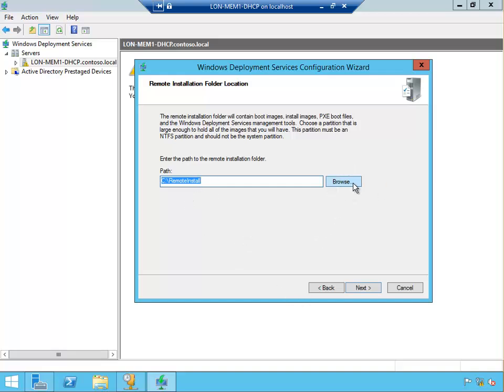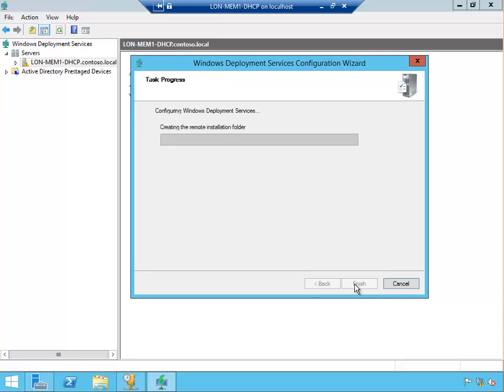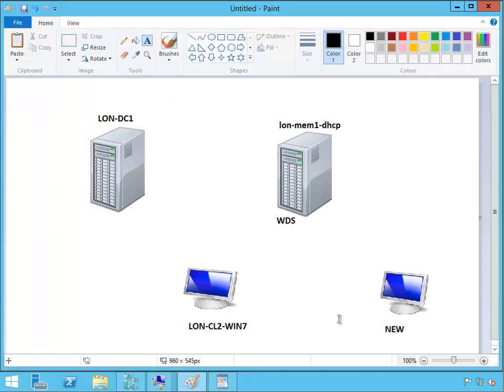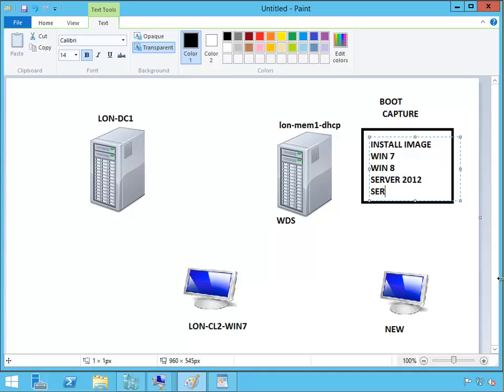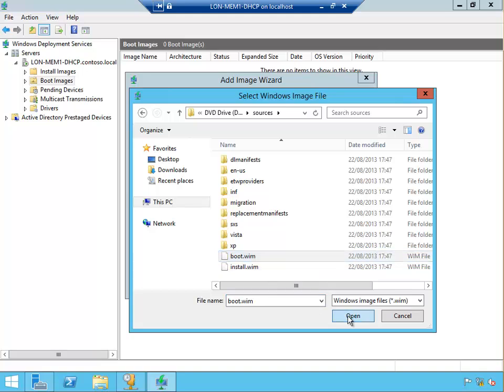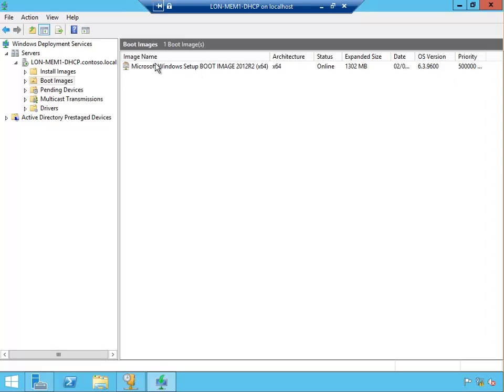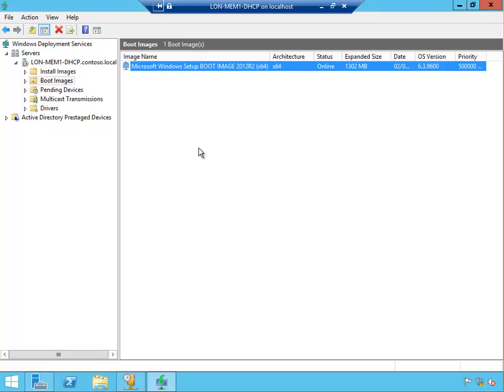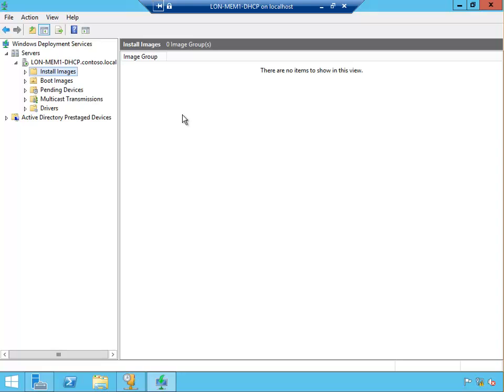Configuring WDS part 2 (Windows Deployment Services) - chapter 1 Exam 70-411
Configuring Windows Deployment Services (WDS)